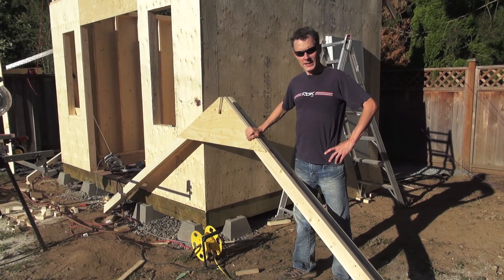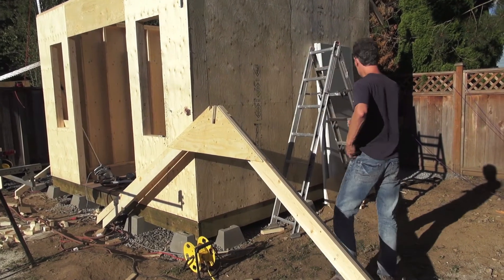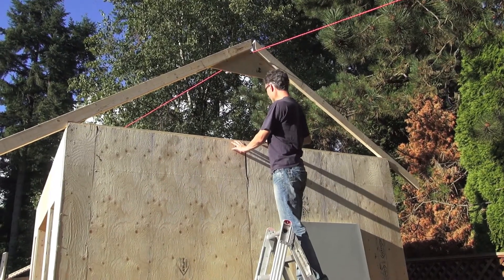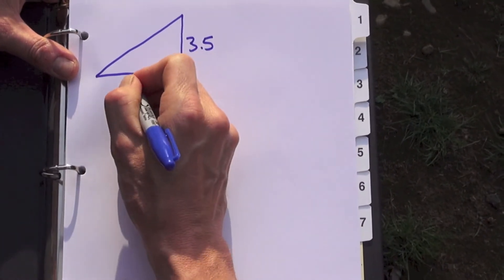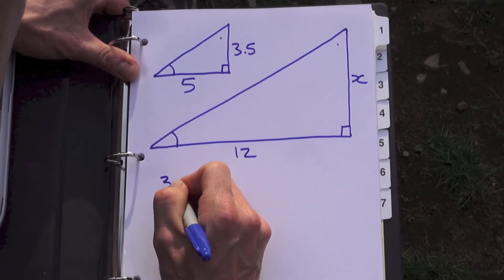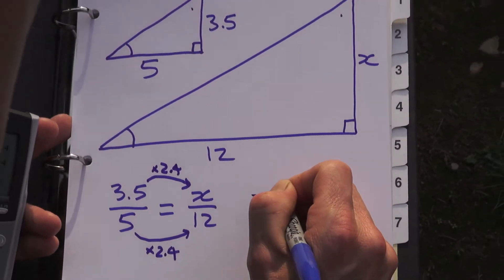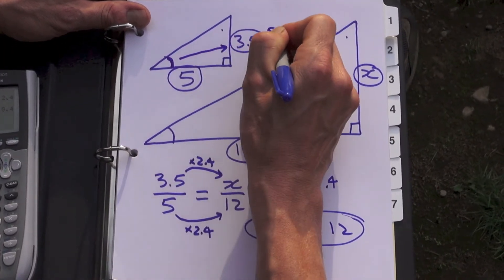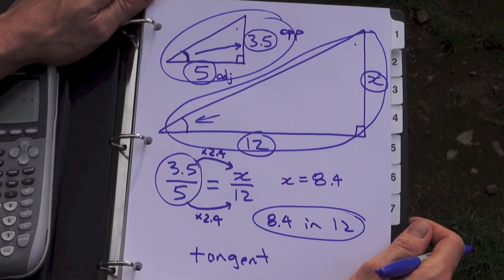"A Roof Over Your Shed" (part1)... Using Similar Triangles • [Real World Math!]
Situational Math video for right angle trigonometry: Similar triangles are used to compare the slope of a shed roof to standard roof pitches as "something in twelve". The connection between the slope or pitch and the tangent ratio is also introduced.